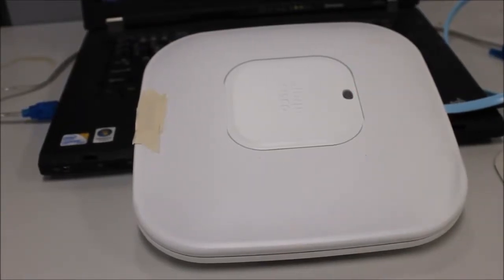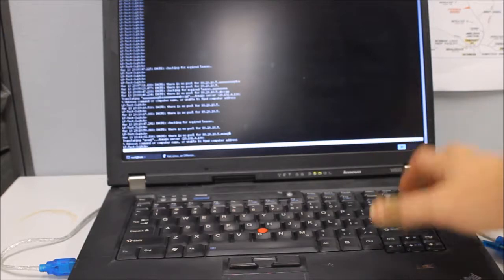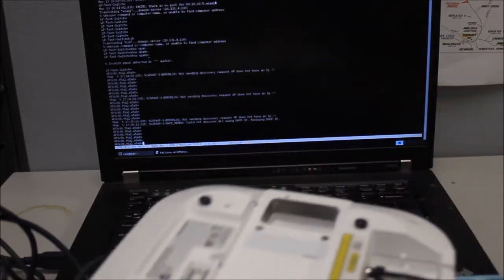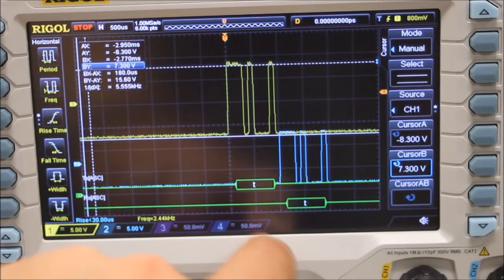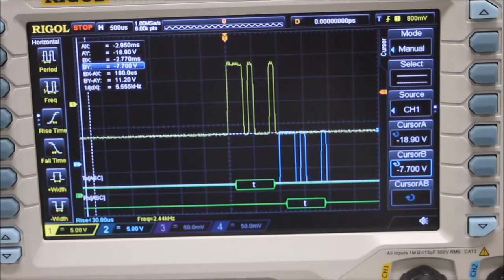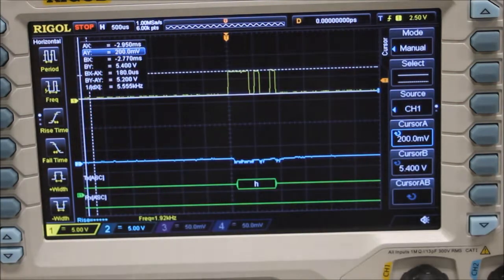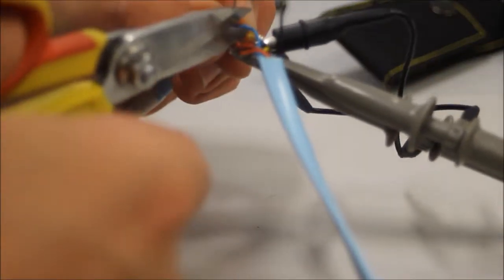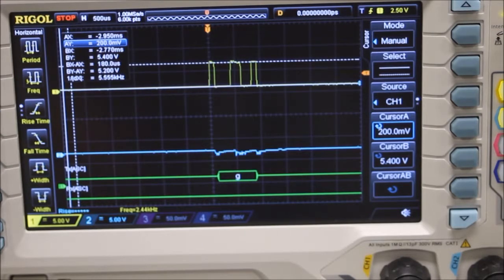Cisco Serial Console - USB to Serial converter voltage woes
Debugging a strange problem - a known-good USB to Serial converter and Cisco console cable don't work on a Cisco 3602i Wireless AP. The same thing works well on a switch. Wha???

I measure some voltages with my Rigol DS1054Z and jump to some conclusions.